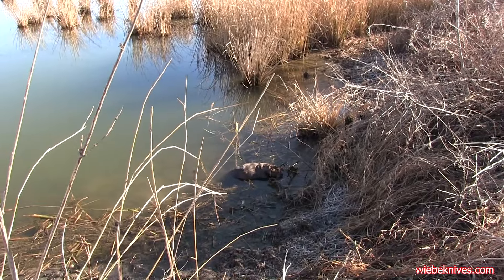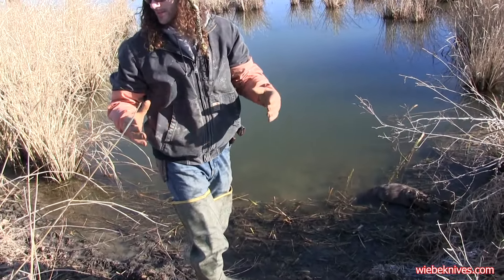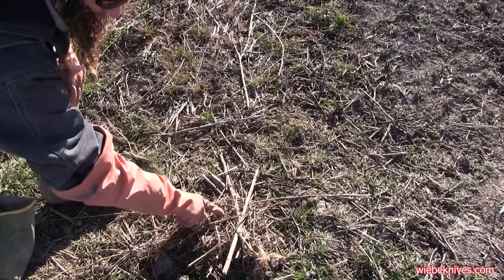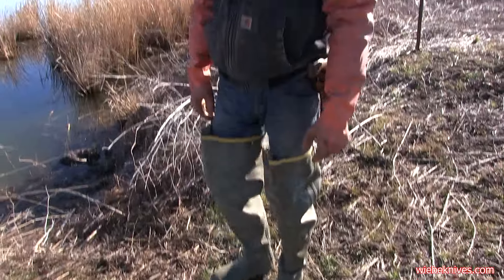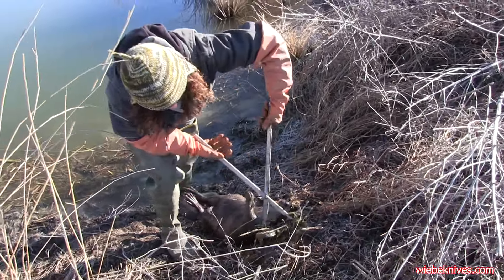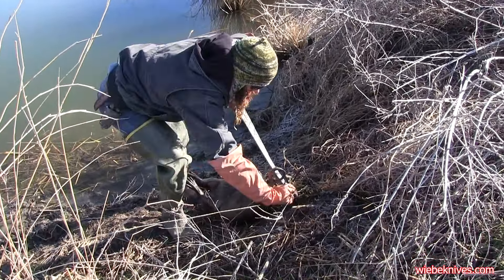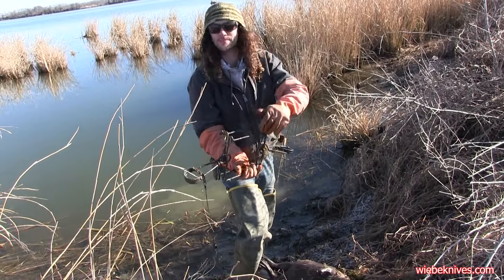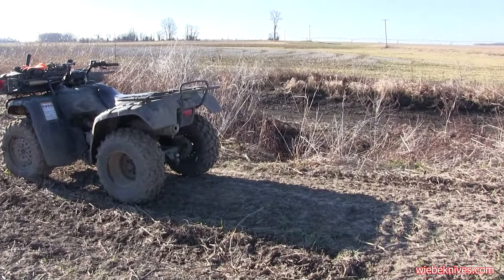The art of the cross over with Matt Ohearn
As Matt O'Hearn runs his beaver and otter traps, he explains a "cross-over" he has set.